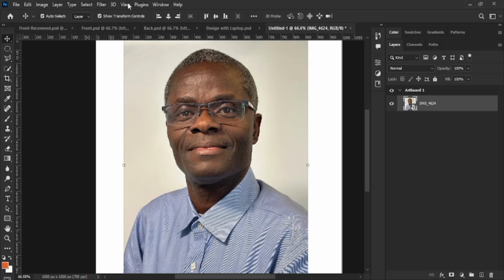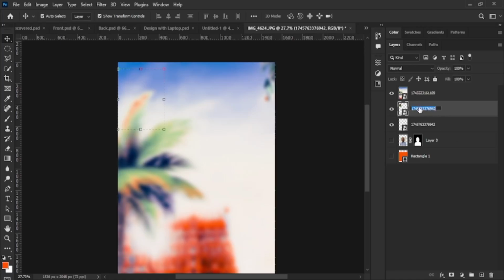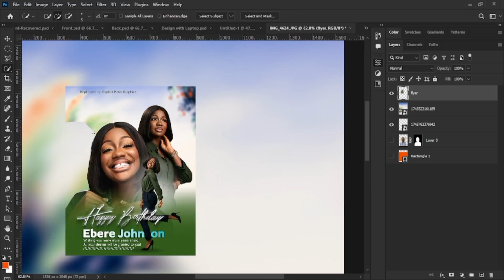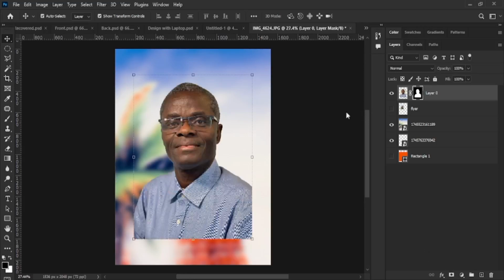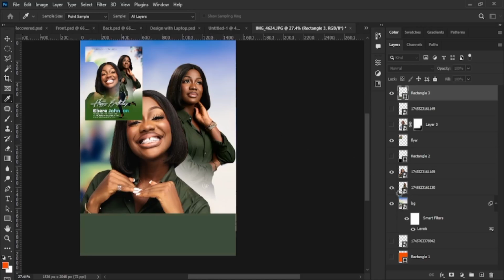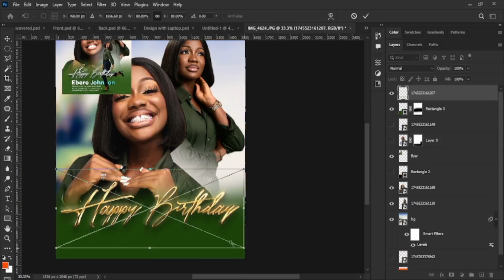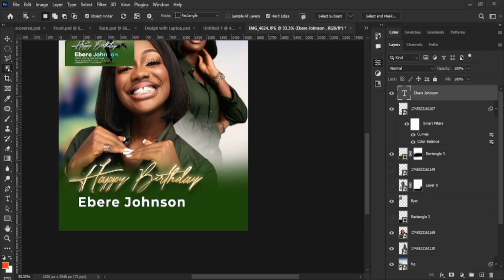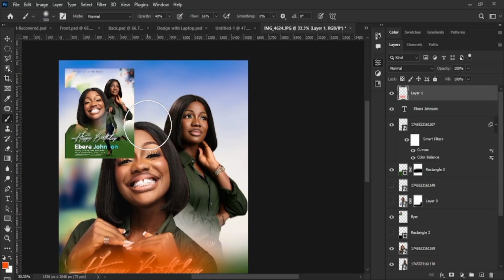GRAPHICS DESIGN BOOTCAMP 1.0 | FREE TUTORIAL EXCERPT by Maduka Timothy